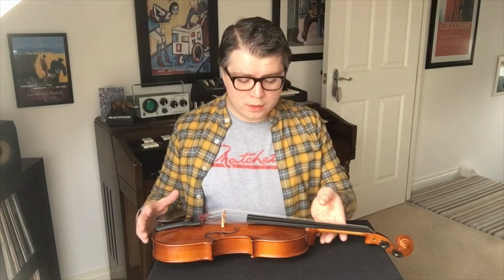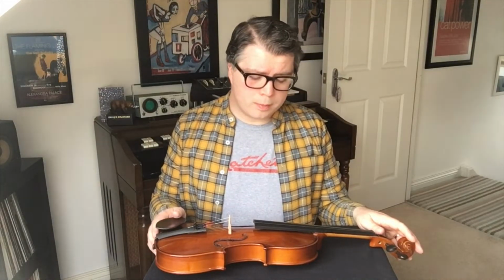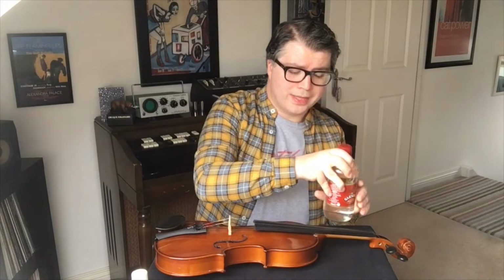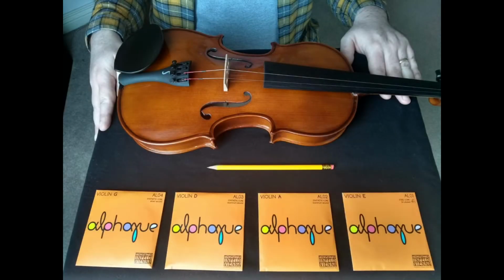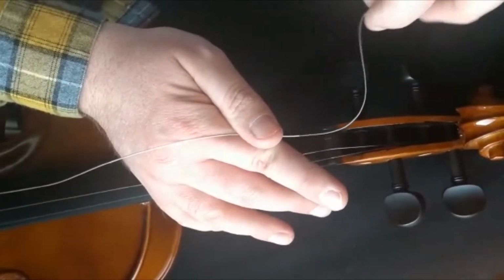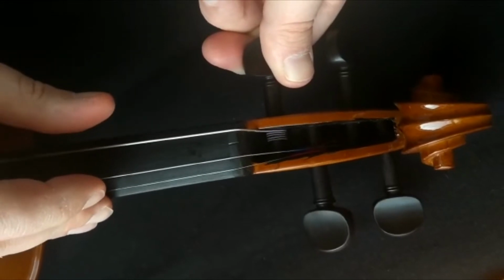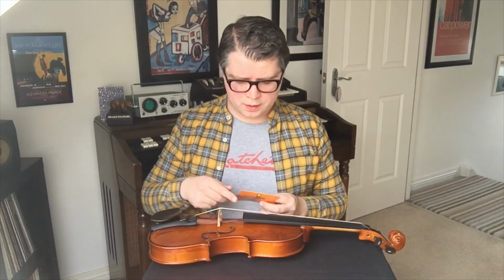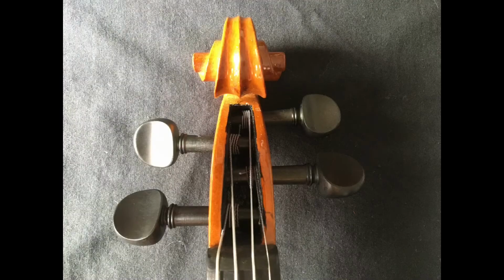How to change a violin string.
In this video you will learn how to change a string on a violin with Tom from Matchetts Music in Belfast. These videos are part of our in-store How to Sessions which run every Saturday.